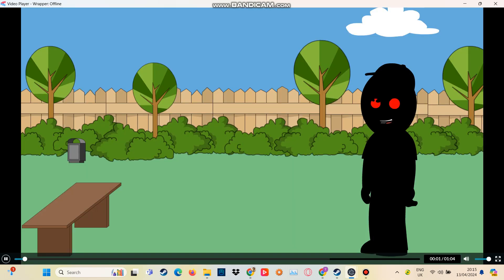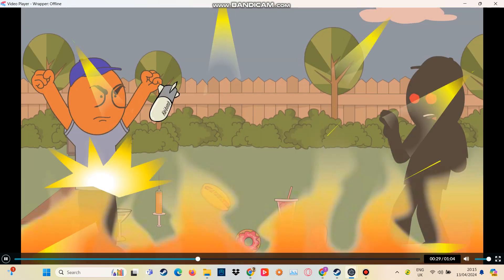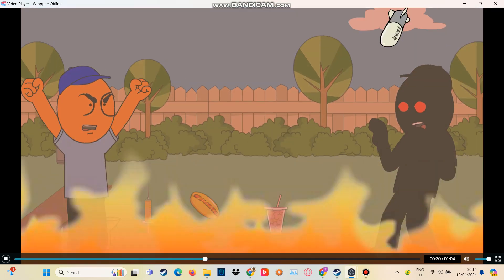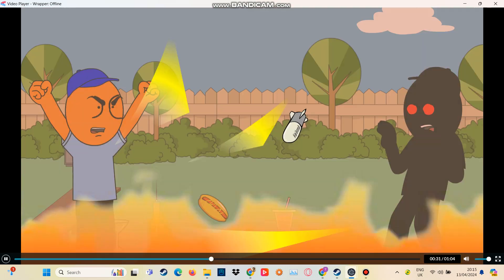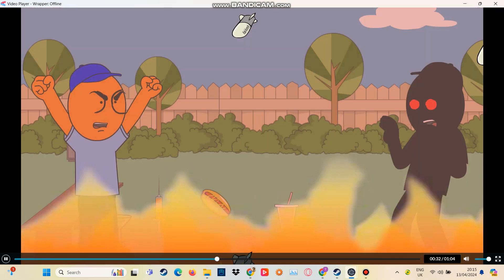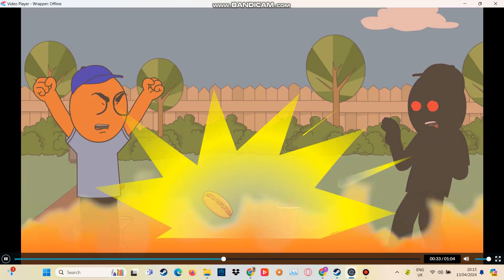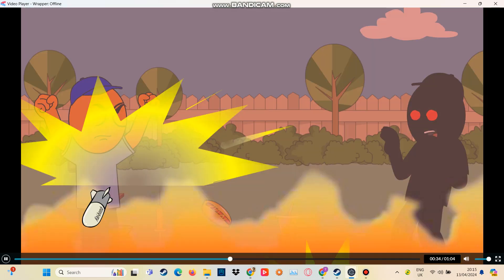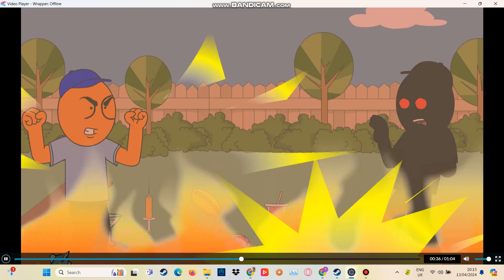Evilbross litters rubbish in the park/Grounded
First Evilbross gets grounded episode in the series.